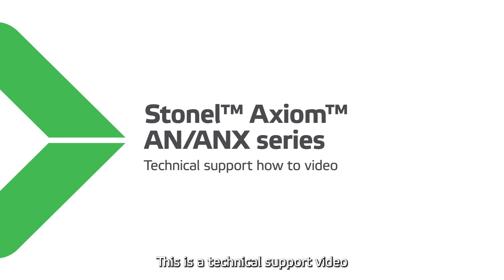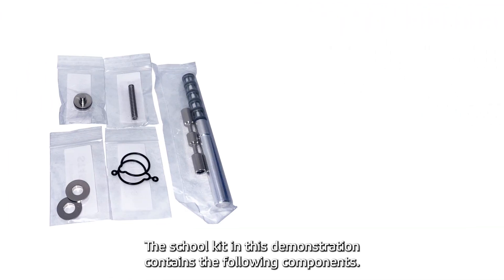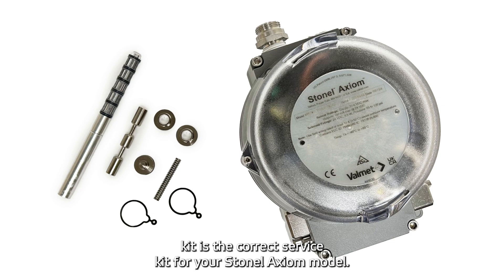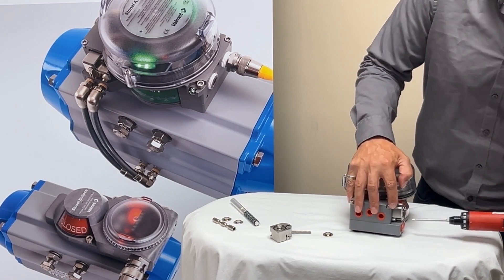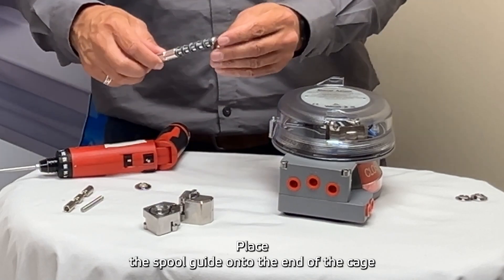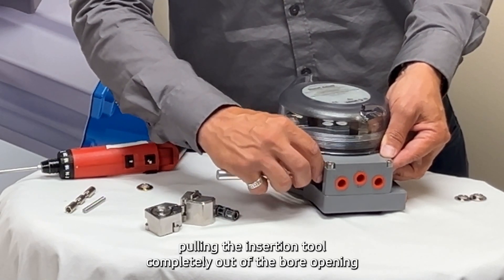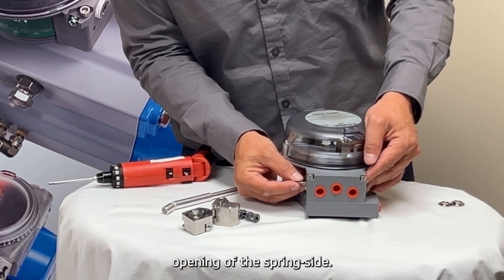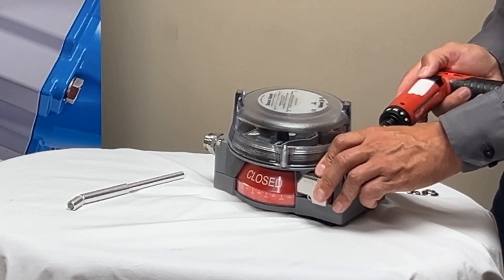How to rebuild the pneumatic valve on the Stonel Axiom AN/ANX series valve controller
How to rebuild the Stonel Axiom AN/ANX Series Valve Controller - Step-by-Step guide

In this technical support video, we walk you through rebuilding the pneumatic valve of the Stonel Axiom AN/ANX series using a factory-authorized spool rebuild kit. While kits are model-specific, the general steps apply to most models. We demonstrate how to replace key components, including the spool, spring, seals, and plunger, and guide you through the complete reassembly process.

Watch for step-by-step guide on:
- Removing the end-cap, spool guide, and plunger
- Inserting new components with the assembly tool
- Reassembling the pneumatic valve